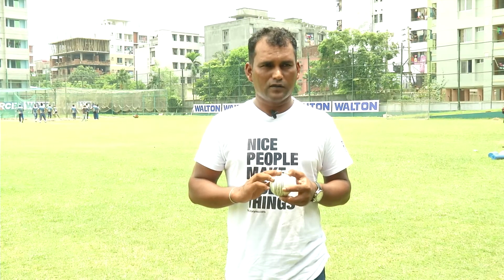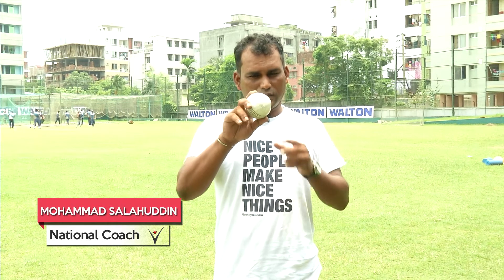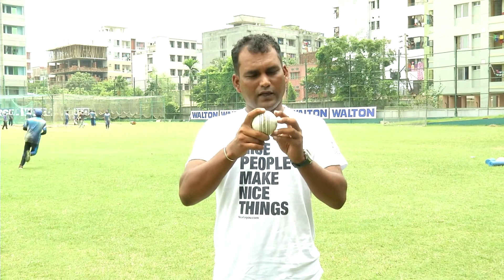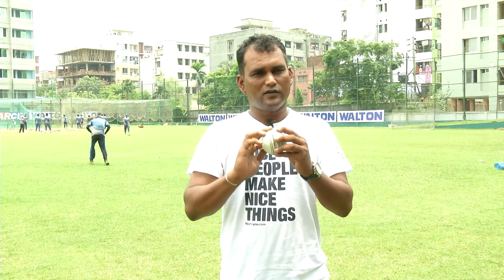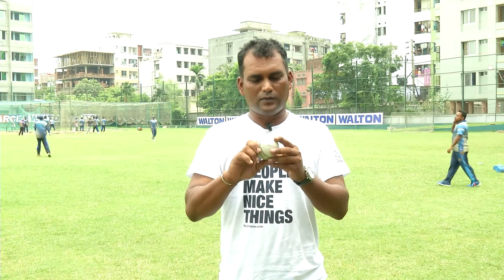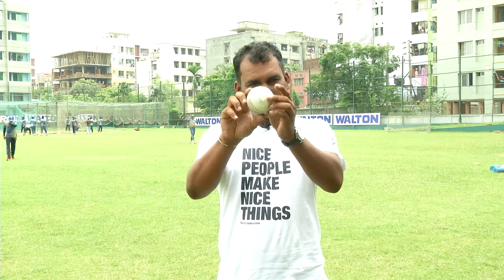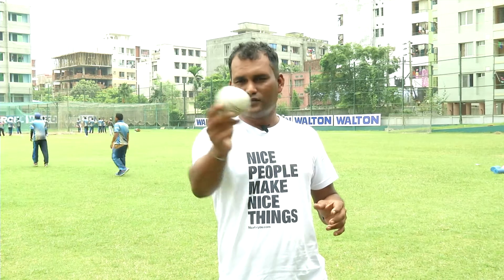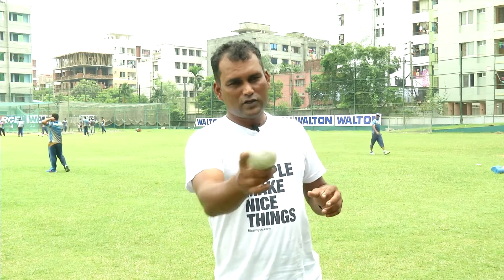Bowling Tips by National Coach Salahuddin